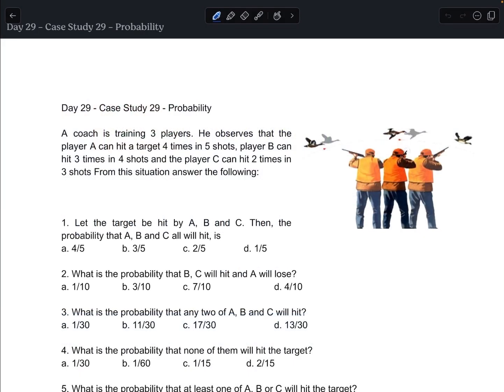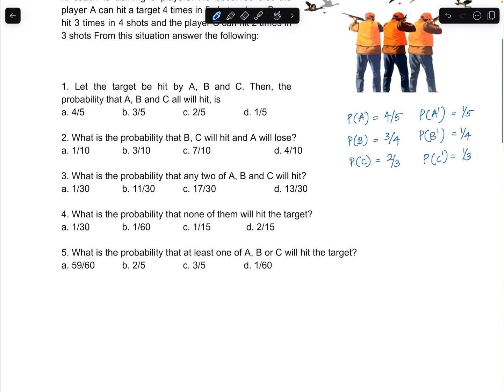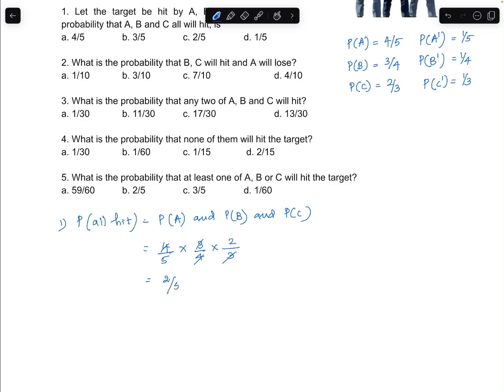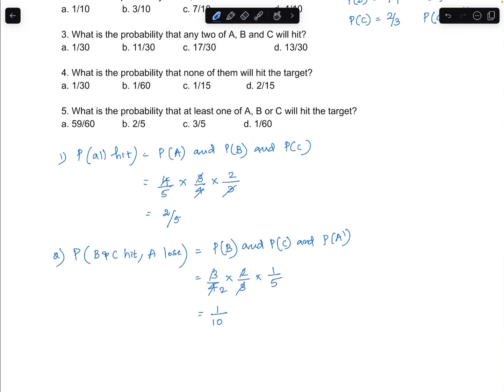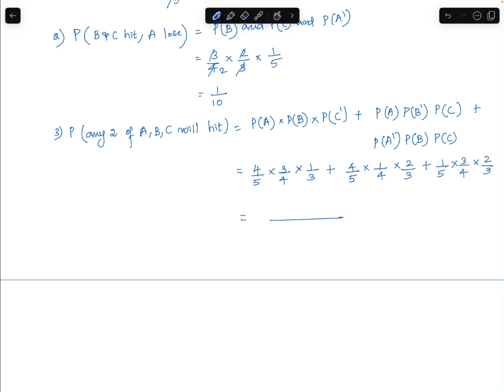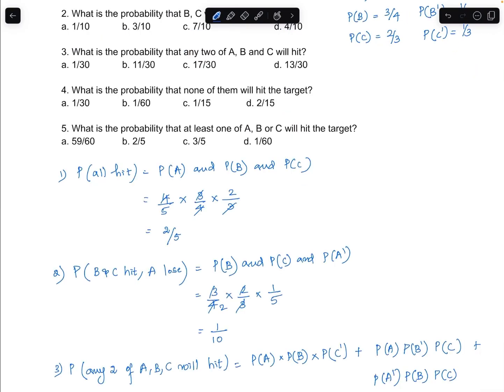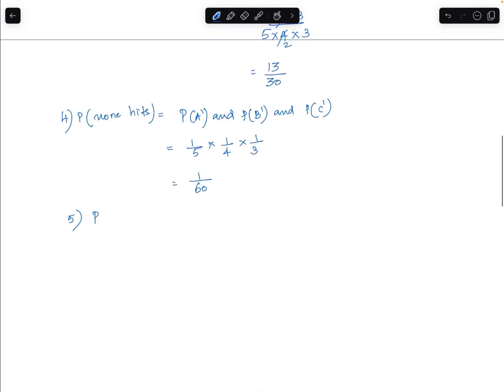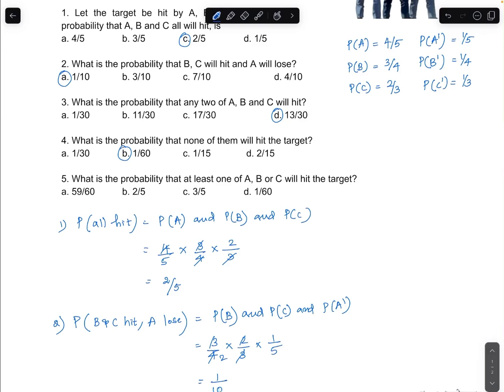CBSE GRADE 12 MATH | DAILY CASE STUDY QUESTION SERIES | DAY 29 | A coach is training 3 players...